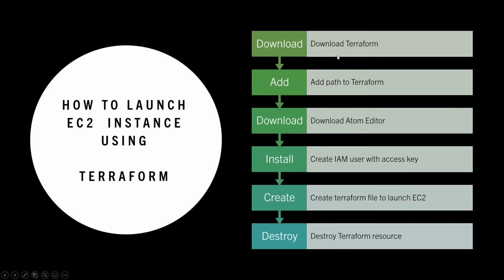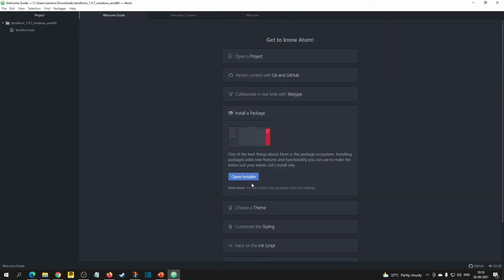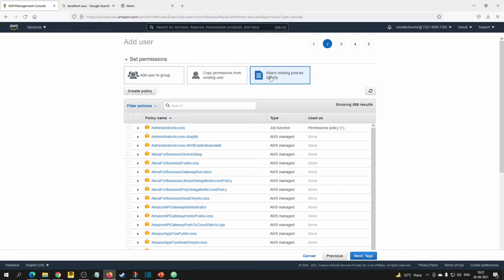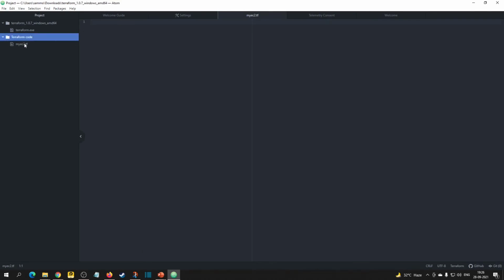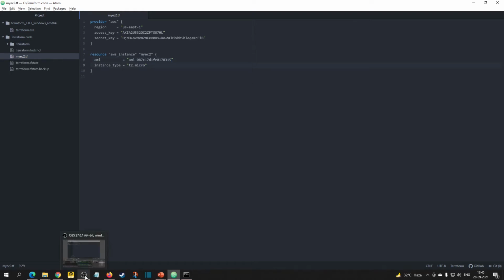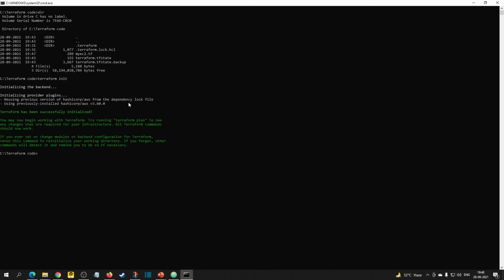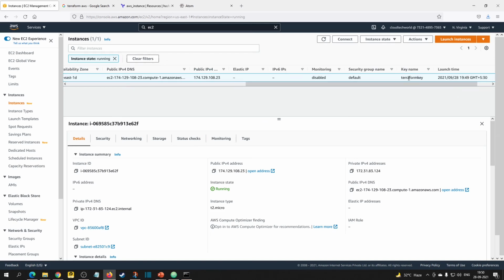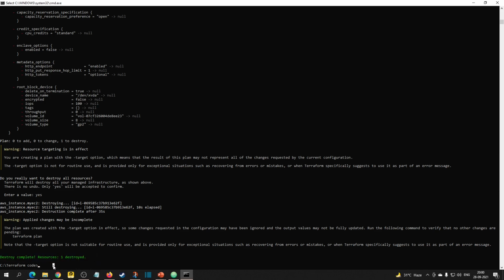How to launch AWS EC2 instance using Terraform | Terraform AWS tutorial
00:00 Intro
01:07 How to download Terraform
02:32 Add path to Terraform
03:20 Install Atom editor
05:55 Create IAM user and Access key in AWS
14:13 Terraform commands execution
18:20 How to destroy resources in Terraform

How to install Terraform in Windows
How to add path variable in windows
Install atom editor
How to create AWS IAM user
How to create AWS Access Key
Terraform commands
How to delete resources in Terraform
Terraform
Terraform basics
Terraform AWS
How to destroy resources in Terraform for single resource